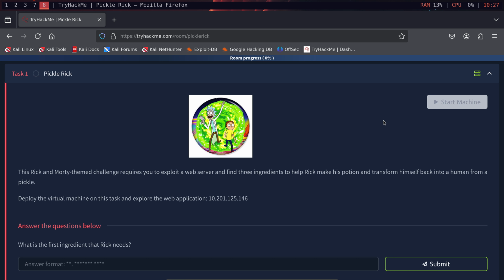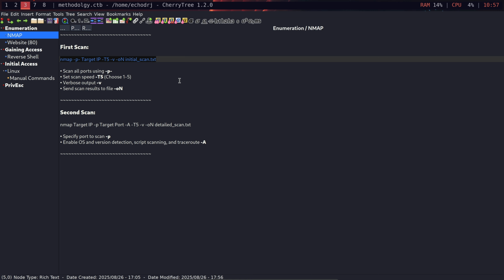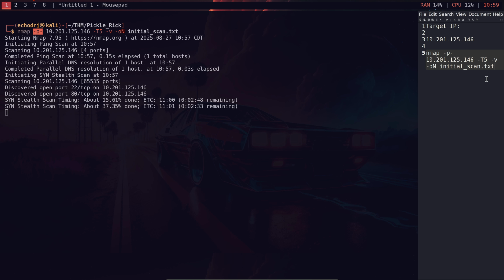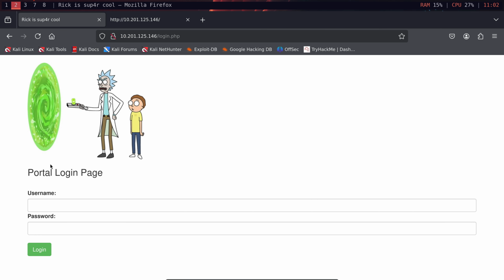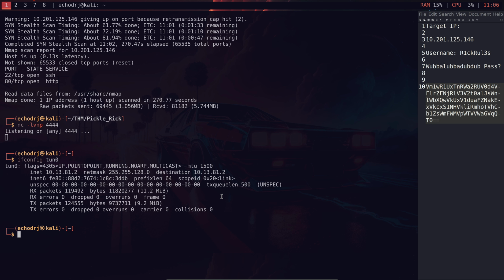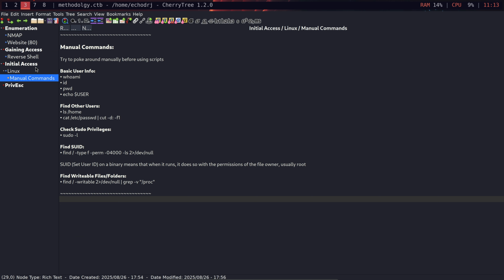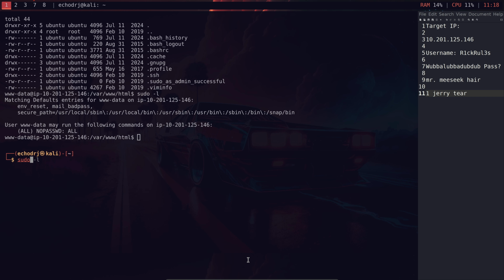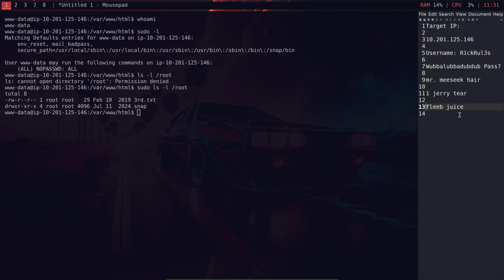Pickle Rick THM Walkthrough for Dummies | Beginner Guide + Notes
This video is my Pickle Rick THM Walkthrough for Dummies | Beginner Guide + Notes.

My goal was to walk through how I solved this TryHackMe room, and make a guide for beginners, by a beginner. I cover not just the steps, but also the thought process and methodology to help you understand why things are done.

Hope you enjoy the walkthrough! More guides coming soon!